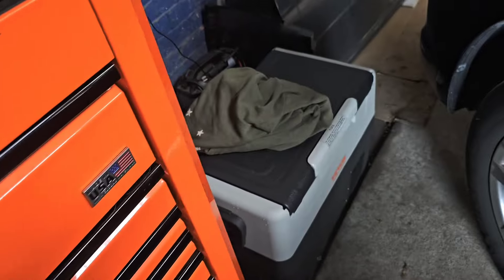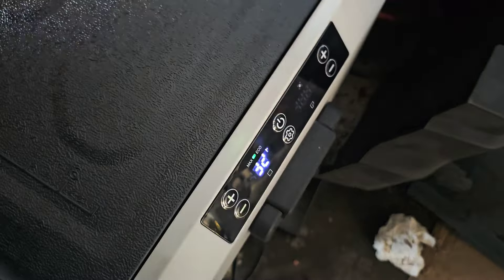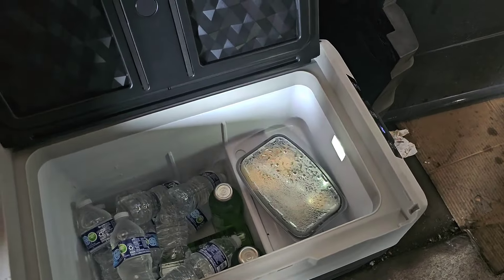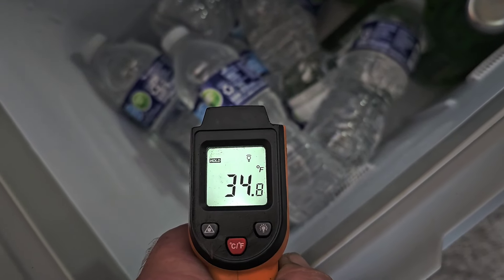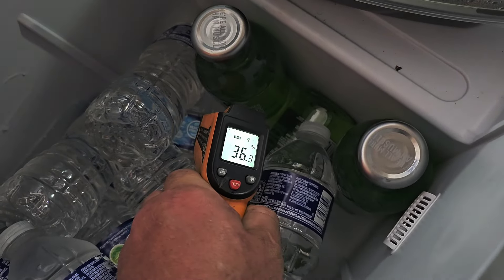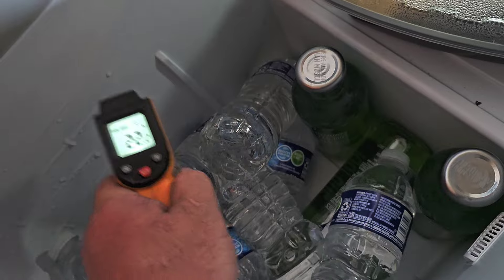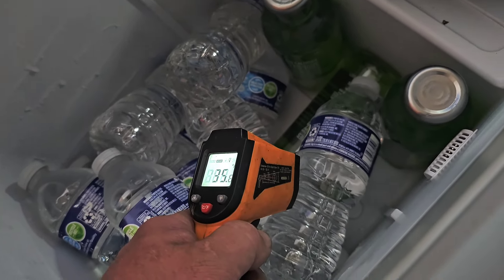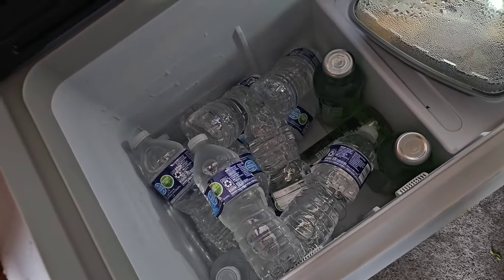Vevor Cooler / Refrigerator Can Run In Car Or Home - Super Nice Very Cold